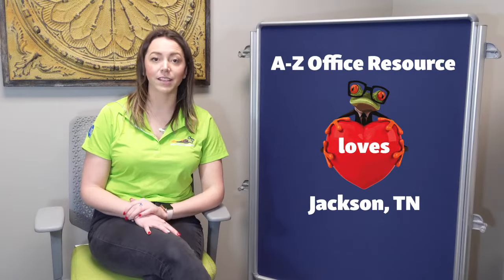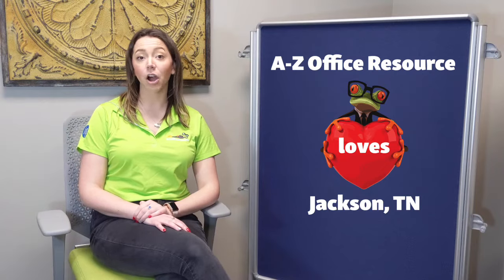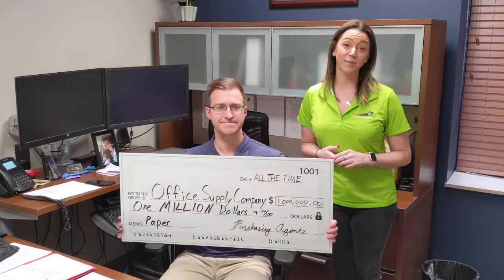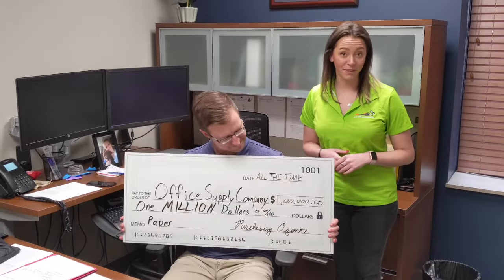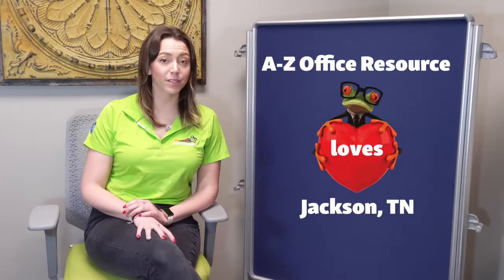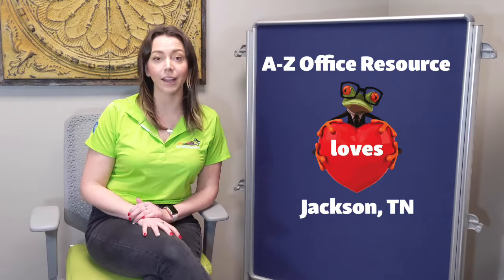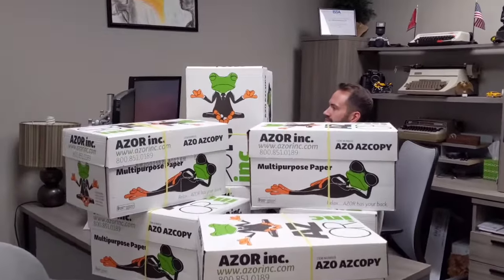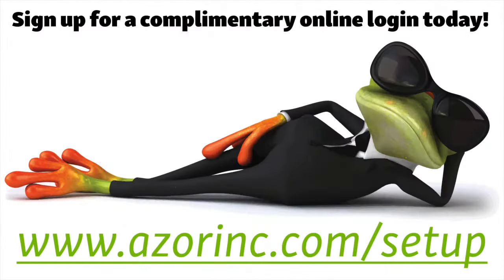Get it from the Frog! (Jackson, Tennessee)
Are you looking for office supplies in Jackson, Tennessee? Get it from the Frog with A-Z Office Resource!